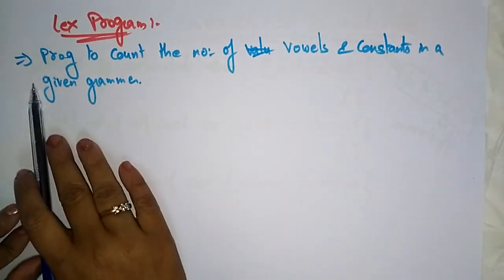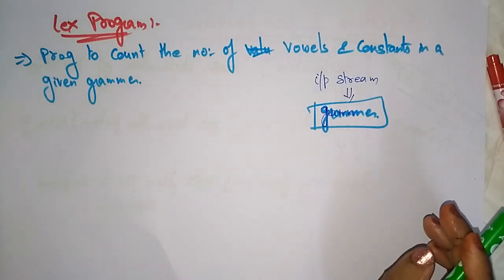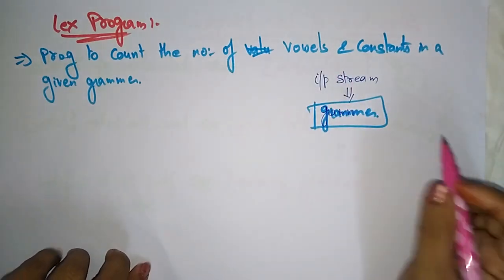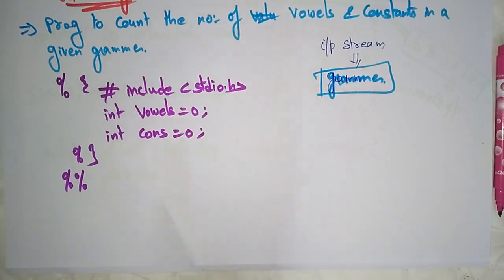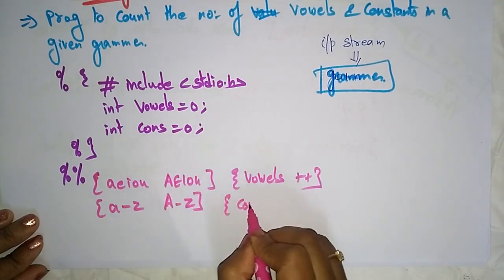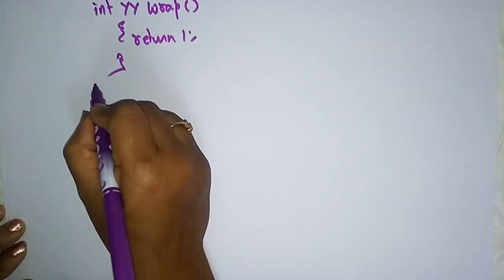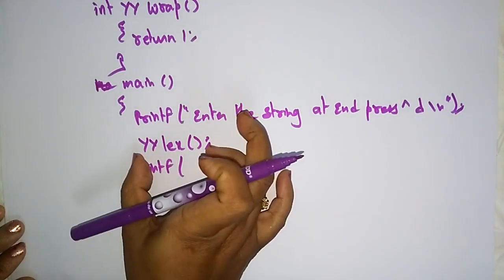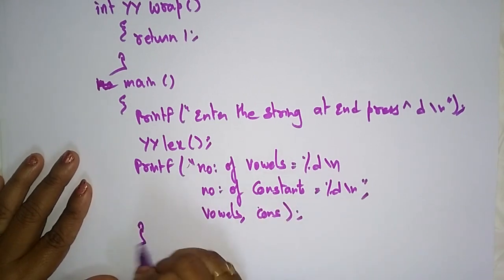Implementation of LA Using LEX Tools in Compiler Design | Compiler Design Tutorial Lec-28